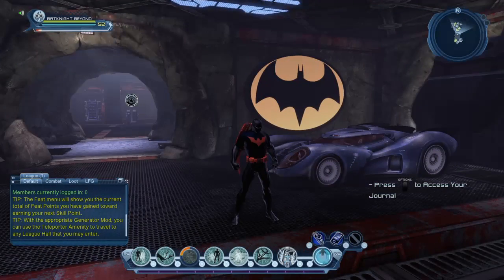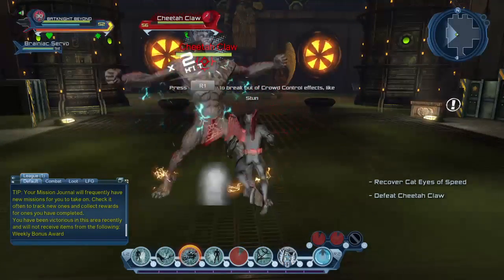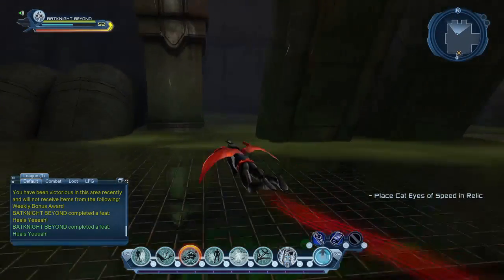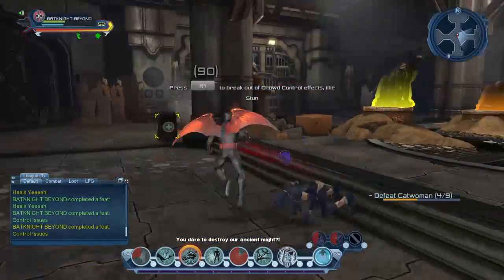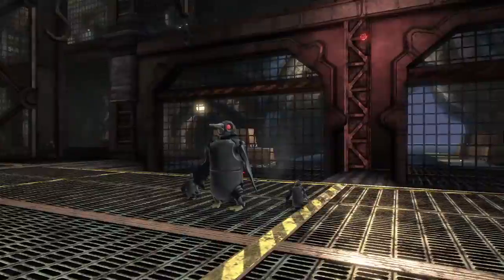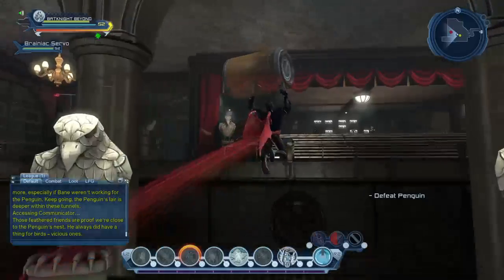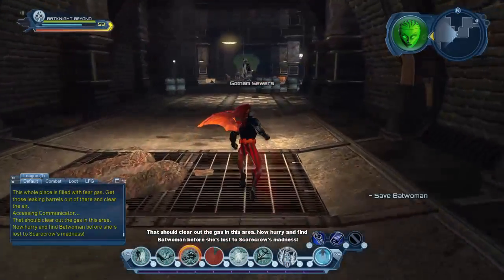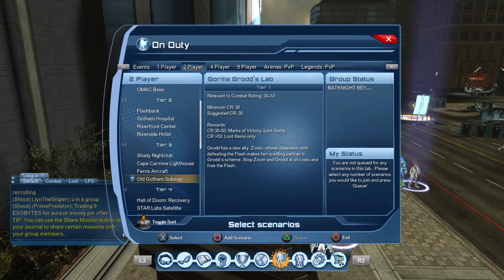DCUO Batman Beyond; Part 17 Reaching T3